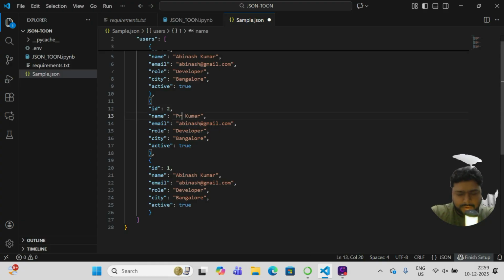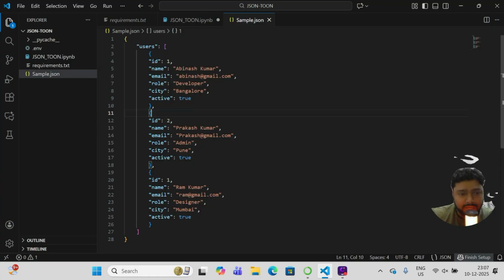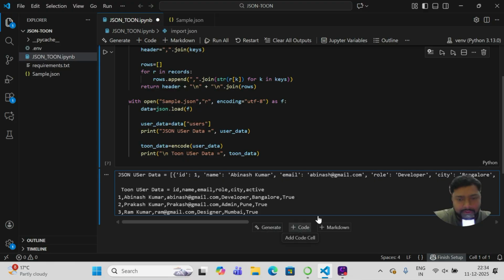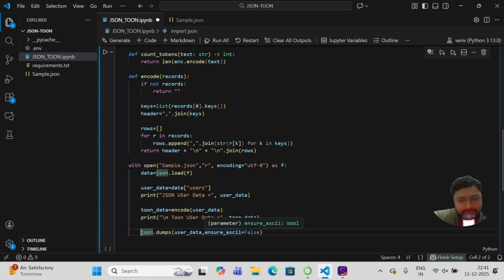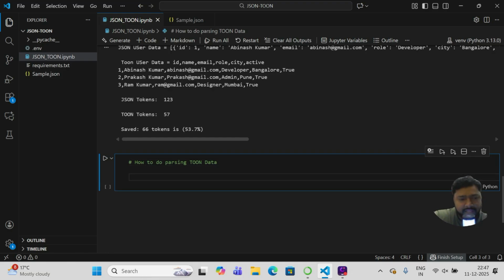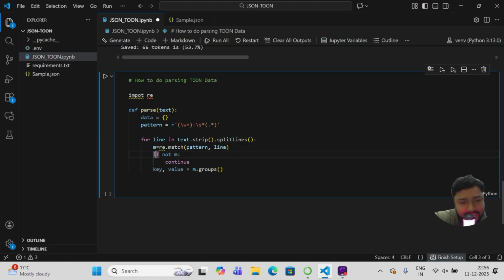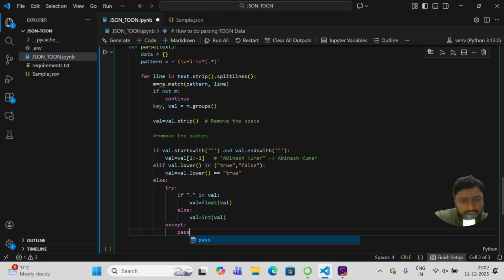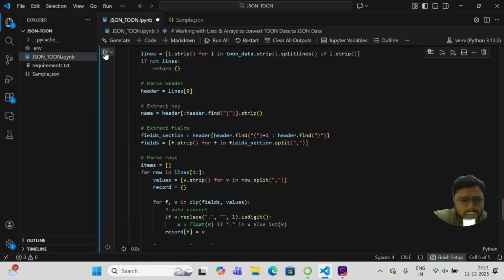TOON vs JSON The Future of AI Data Exchange 50% Fewer Tokens Part 3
JSON has dominated the world of APIs for over 20 years. But with the rise of AI and LLMs, a brand-new format called TOON promises faster, cheaper, and more token-efficient data exchange. In this video, we explore what TOON is, why it's trending, how it works, and how you can use it today in JavaScript, TypeScript, and Python.

🚀 Why Is TOON Important Now?

LLMs like GPT, Gemini, and Claude charge per token — input + output.

That means:
More tokens = more cost
More tokens = slower responses
More tokens = less efficient prompts

If you're sending hundreds or thousands of structured items in JSON, you are wasting a LOT of tokens.

TOON fixes this by using a simple, tabular, LLM-friendly structure.

Key advantages:

✨ Up to 50% fewer tokens
✨ Easier for LLMs to reason about
✨ Better for uniform or table-like data
✨ Works in Python, JS, Go, Rust, and more

⚠️ JSON Is STILL Better In Many Cases

TOON is not a replacement for JSON.

JSON remains better when:
✔ Data is deeply nested
✔ Objects vary in structure
✔ You need strict schema validation
✔ You're building regular web APIs

Best approach:
👉 Use JSON for apps
👉 Use TOON when talking to LLMs

🔮 The Future of TOON

TOON is getting attention fast — especially in:
LLM training pipelines
AI agent communication
Serverless AI APIs
Tools like MCP and automation engines
Just like JSON became the standard for web data…
TOON might become the standard for AI data exchange.